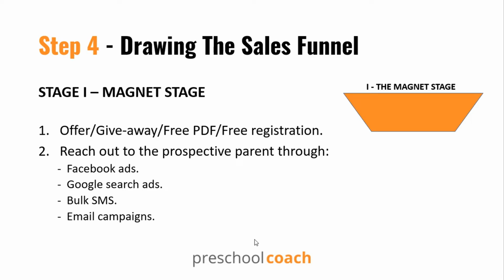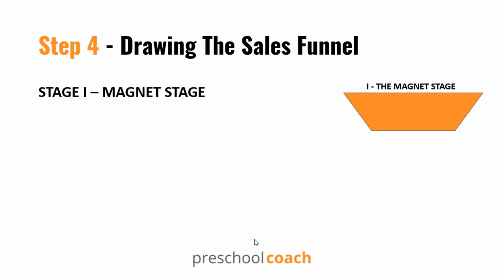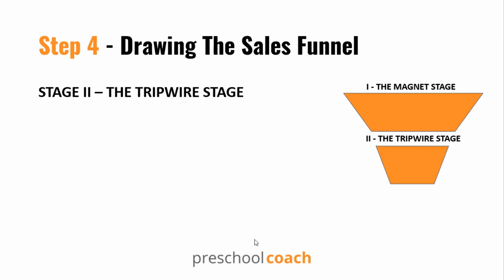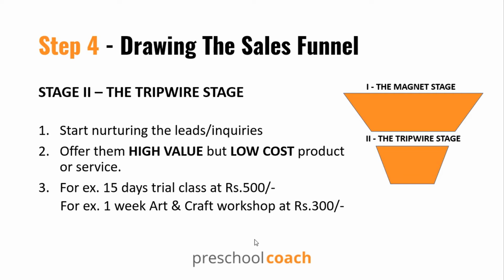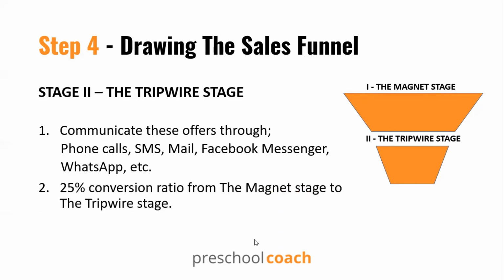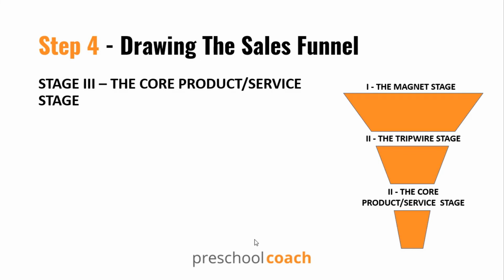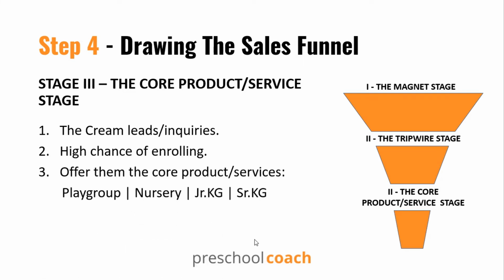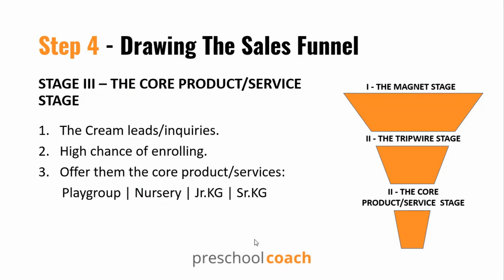30 Preschool Admissions in 90 Days 1.5 - Step No.4: Drawing The Sales Funnel | PreschoolCoach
The seats are limited per live class. I take only 10 candidates for each live class.

Hi! Welcome to the 5th session of the 30 in 90 days online course. In this session I am going to teach you to draw a sales funnel.

So, do you know what a sales funnel is?
A sales funnel is the journey of your potential parent, right from the inquiry stage to the conversion stage. And as a preschool entrepreneur, it is very important for you to plan this journey for them.
A sales funnel has three stages:
1. The Magnet stage
2. A Tripwire stage and
3. The core product/service stage
Now first, let’s understand these three stages one by one and along with it, let me also show you how to build a sales funnel for your preschool.